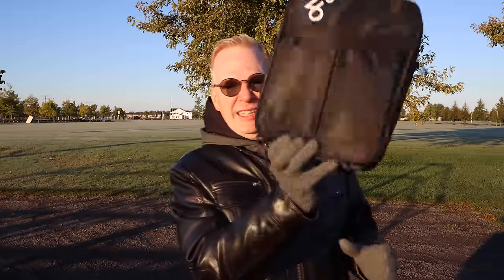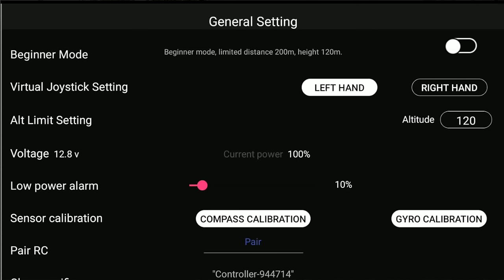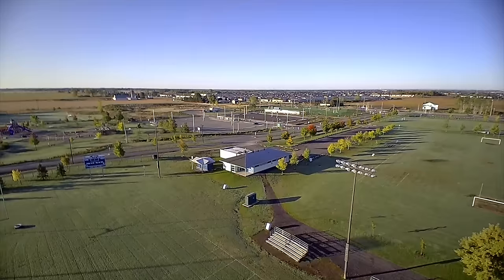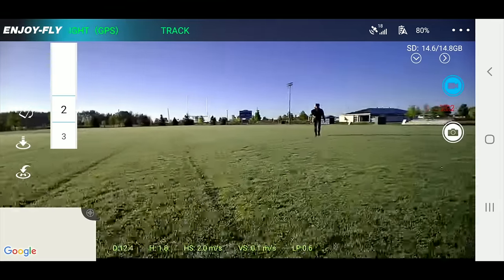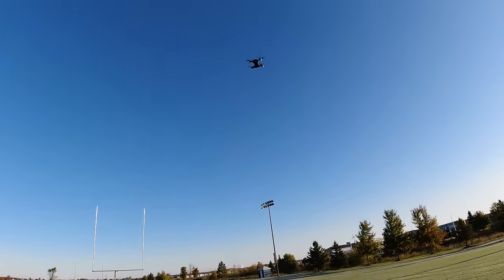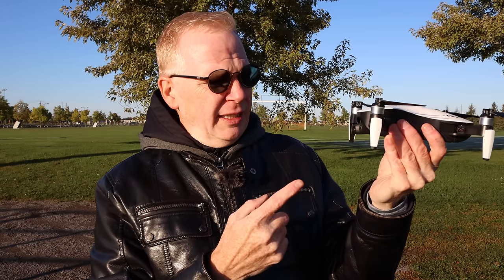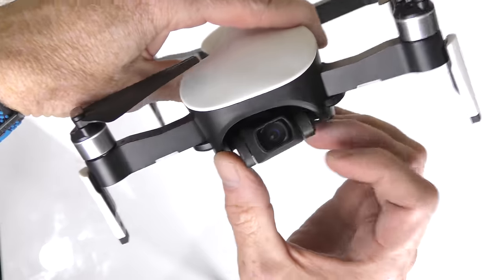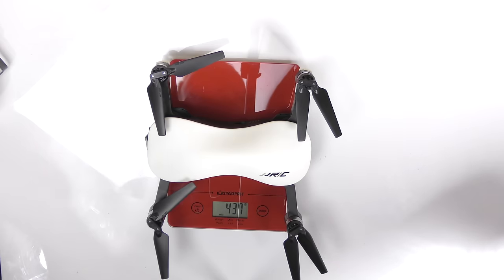JJRC X12 Aurora Review - Impressive drone with a 3 Axis Camera Gimbal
The JJRC X12 was a pleasure to fly. Both 1080p and 4K versions are available.  This is one of those drones where you can be confident it just flys and films great!

JJRC X12 4K CAMERA 3Axis Gimbal - 2 Batteries +Bag

JJRC X12 4K CAMERA 3Axis Gimbal -1 Battery +Bag

JJRC X12 1080P CAMERA 3Axis Gimbal -2 Battery +Bag

JJRC X12 1080P CAMERA 3Axis Gimbal -1 Battery +Bag